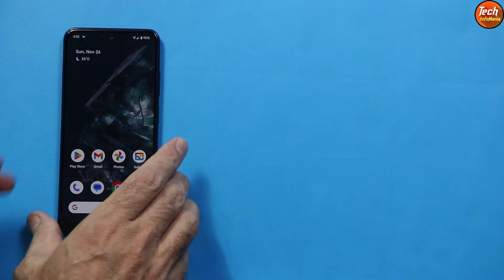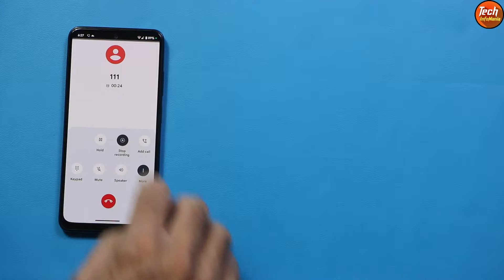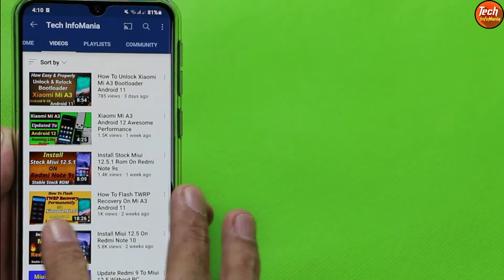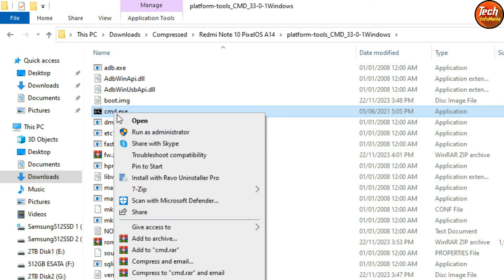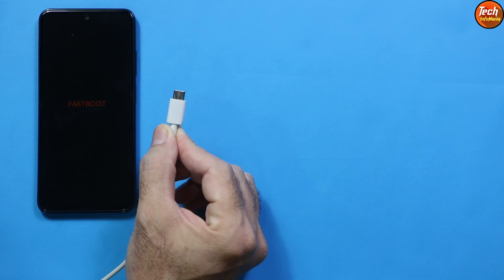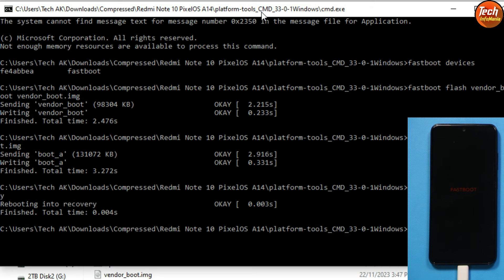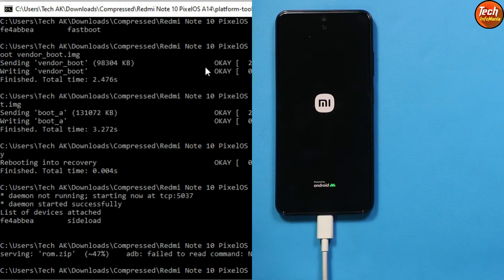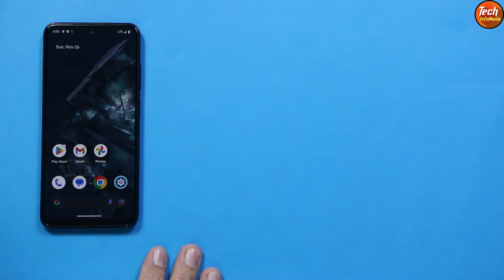Install Official Android 14 Pixel OS On Redmi Note 10 English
Very good battery life,
Performance is perfect,
No bugs no lags
Running with an amazing speed,
This is Official Pixel OS Android 14 rom for Redmi Note 10.

Watch this video and get know how this rom is performing on redmi note 10 and how to flash this rom as well on redmi note 10.

Stay Blessed
Keep sharing it.

Stay Blessed

Download
PixelOS Android 14 rom for Redmi note 10